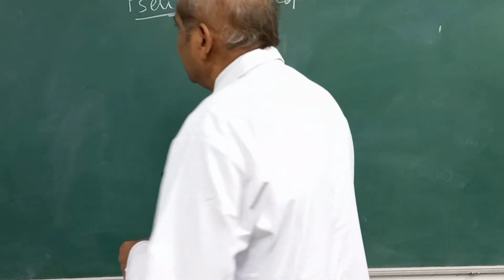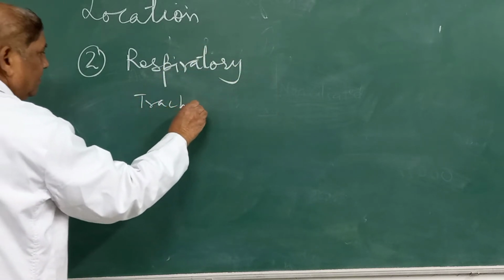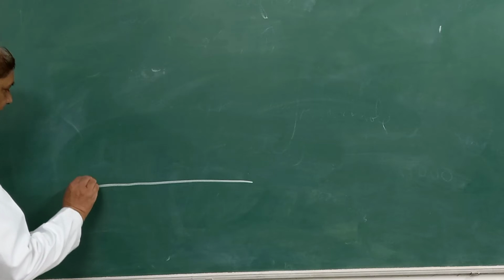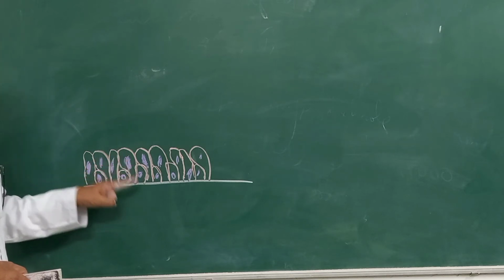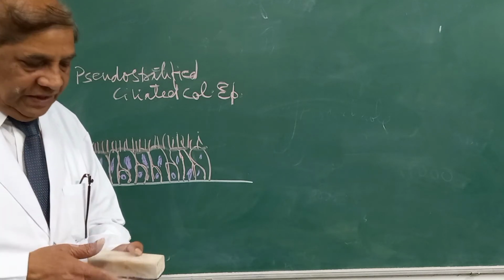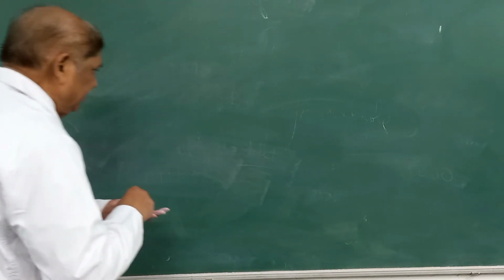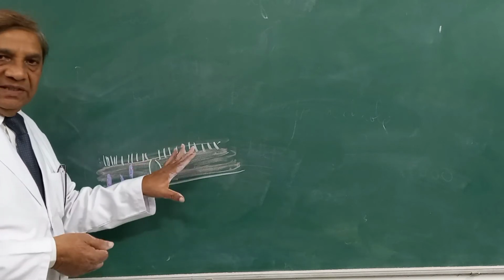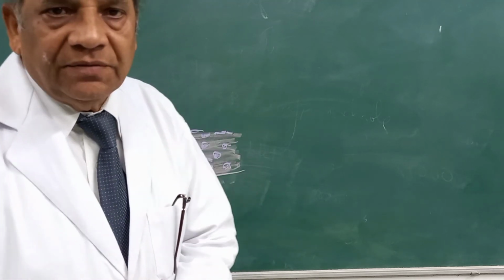3 Pseudostratified Epithelium